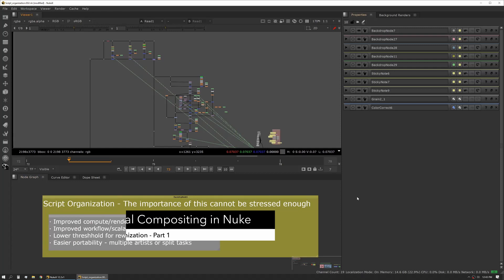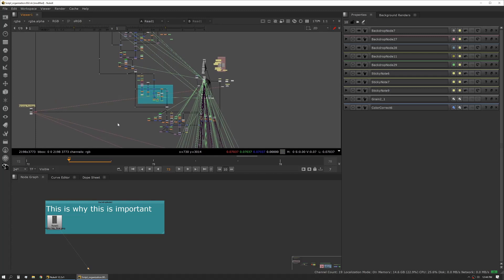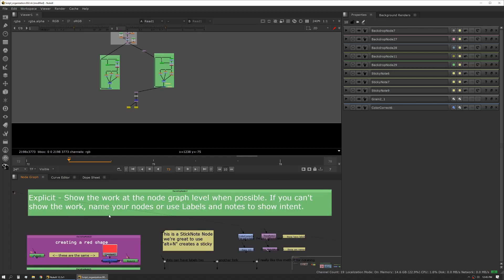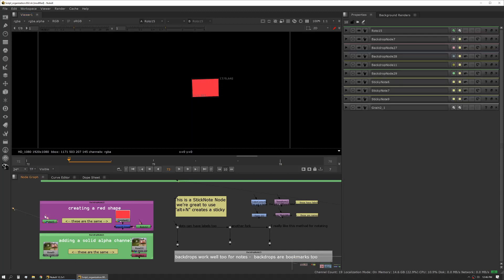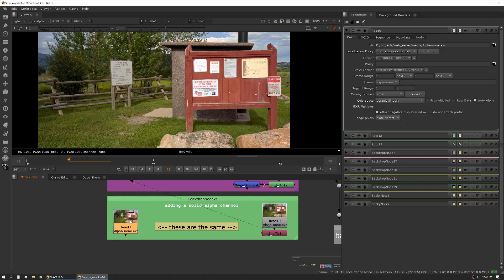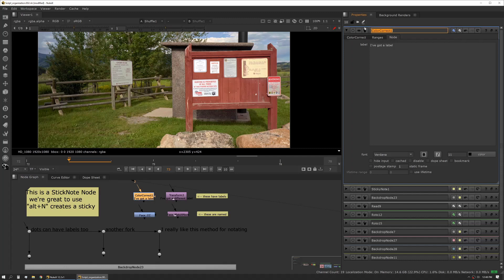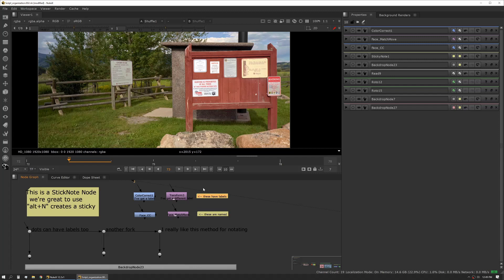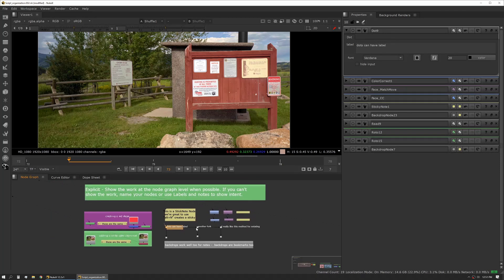Script Organization - Part 1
Lesson 5 of Practical Compositing in Nuke teaches you how to organize your script so nothing gets lost and other artists can collaborate on your work easily.